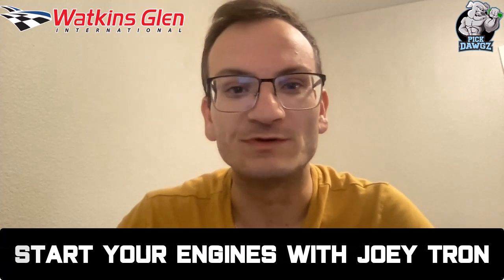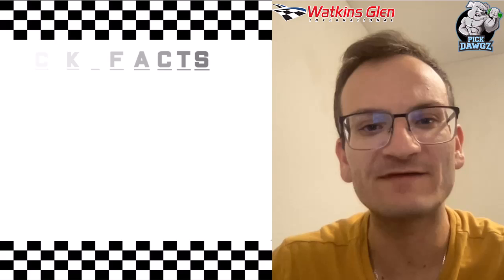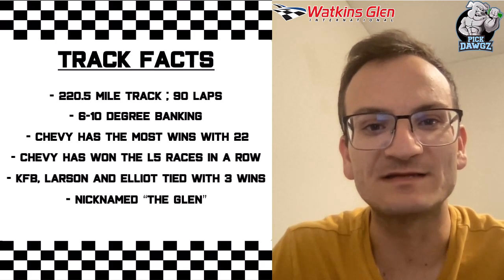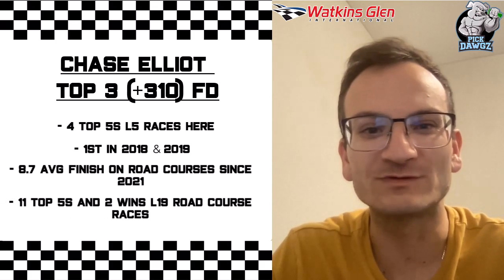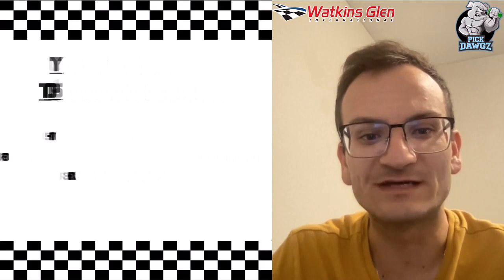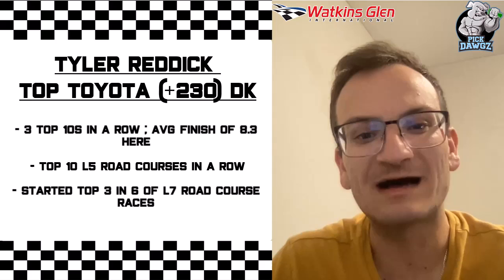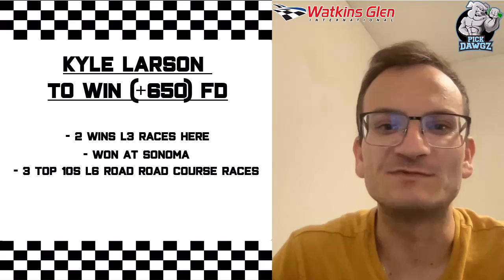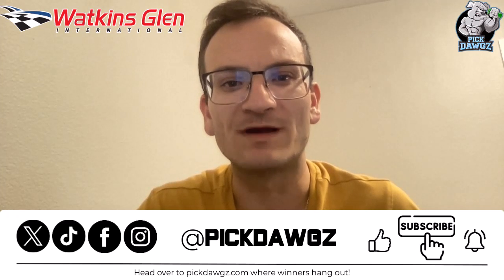NASCAR Free Picks and Predictions 9/15/24 Go Bowling at The Glen - Joey Tron NASCAR Best Bets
NASCAR picks for 9/15/24 Free NASCAR Picks and Prediction MLB Betting Tips

Joey Tron goes over the Go Bowling at The Glen race on Sunday, 9/15/24, and makes some free betting picks.

0:00 - Intro

Welcome to Pick Dawgz, BEST sports Betting Community Featuring Expert Handicapper Mitch Wilson. At Pick Dawgz we will change the face of sports handicapping forcing every other site and handicapper out there to step up their game. We won't be outworked. Whether you are looking for Game Previews and Predictions, The World’s Best Betting Tools, or the Best and most recent Sportsbook offers, we have you covered.